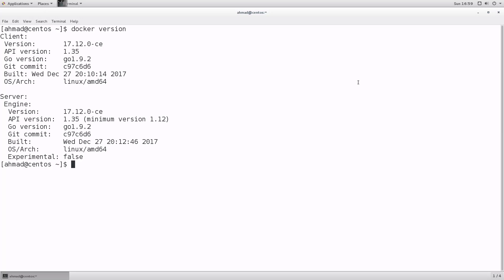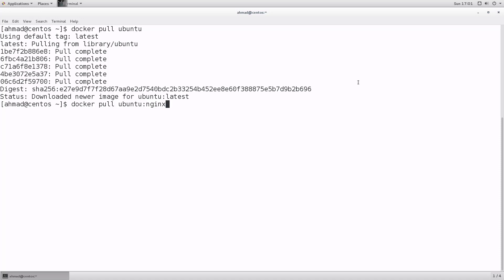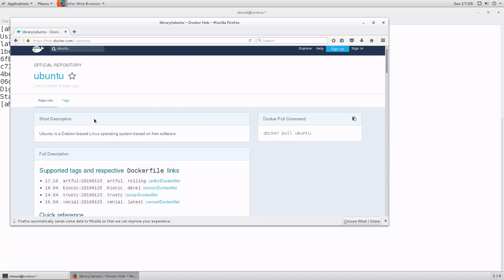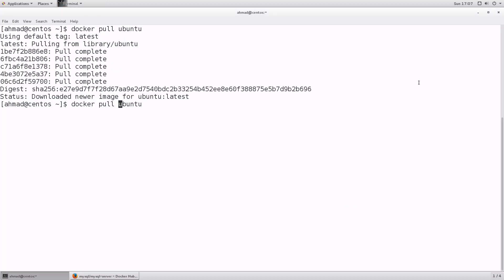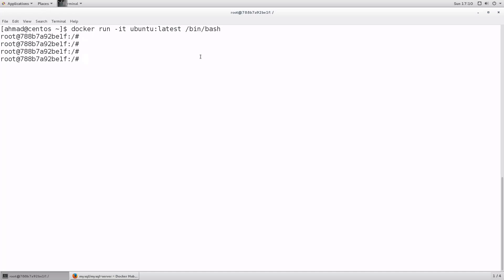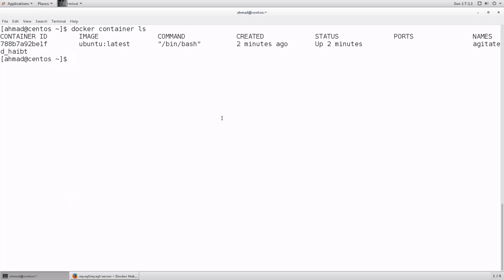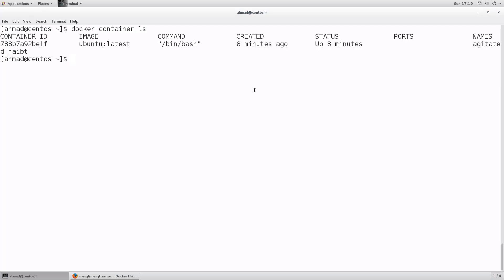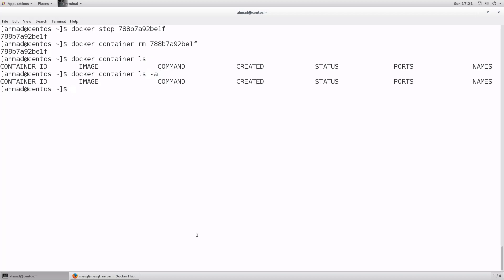Introduction to Docker | Getting Started | Part 2 | Eduonix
Hello there, did you like the first part of our Docker series? Let's move on to the next one!

Last time we discussed the history of Docker and learned how to install it on Windows and Linux. For this particular course, we will be using Linux as our operating system. Today, we will be giving Docker a test drive.

It will include experimenting with different functions and commands like run, pull, stop, etc. We will start with learning how to define an image and creating a container out of that image.

You can get instant access to the entire course here, along with certification